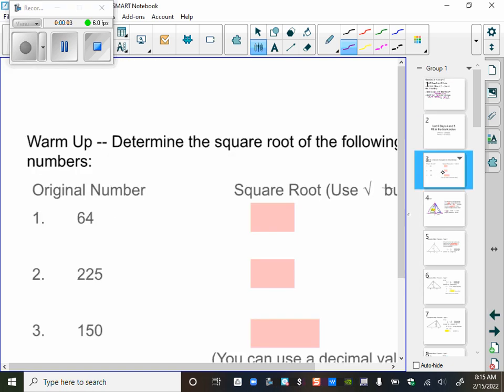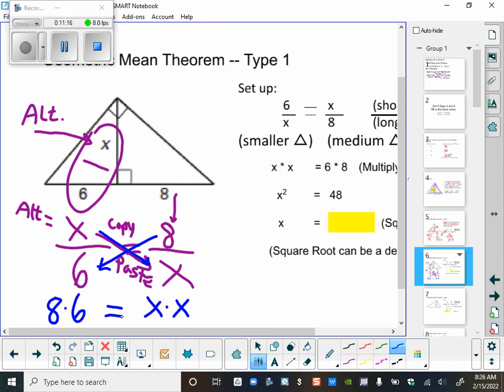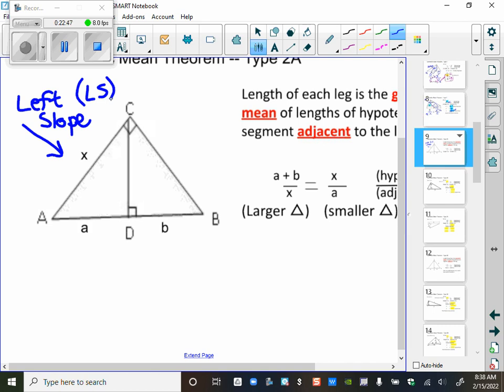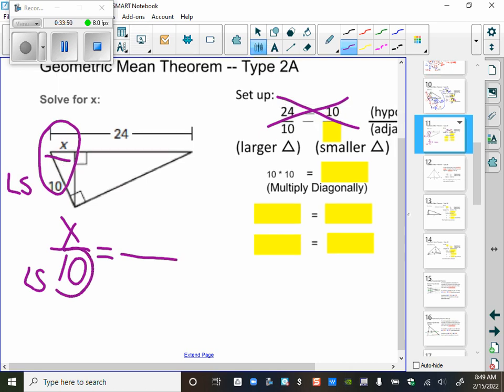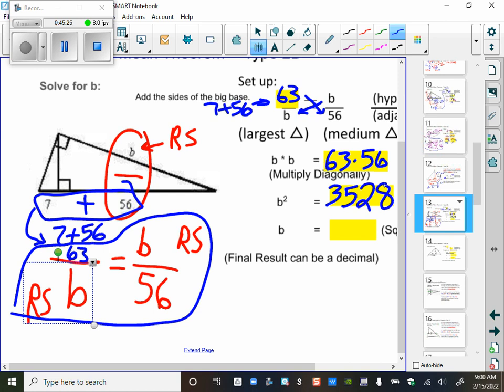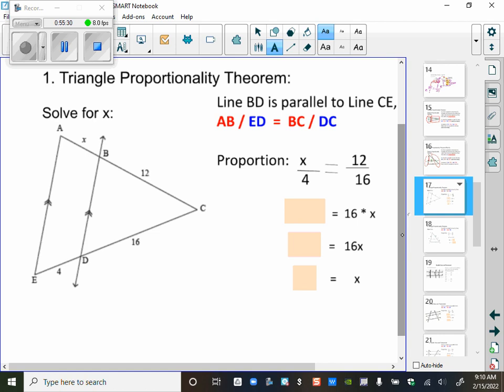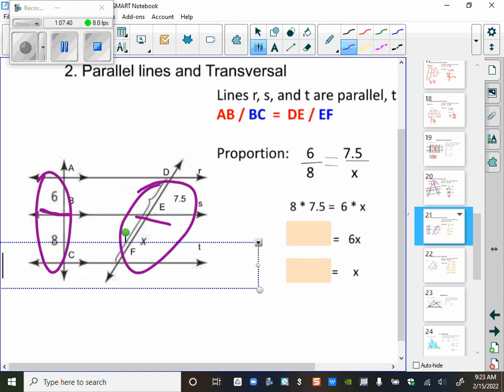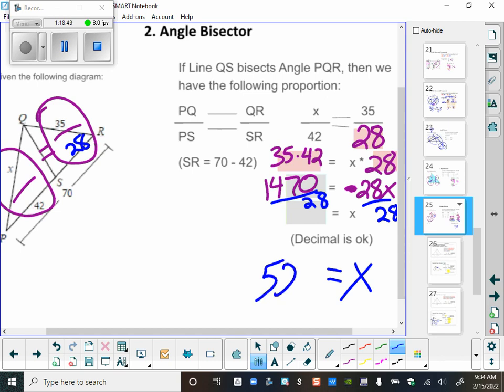Geometry Unit 5 Day 4 and 5 Notes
Notes / pointers for students